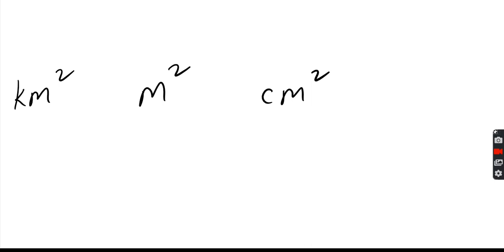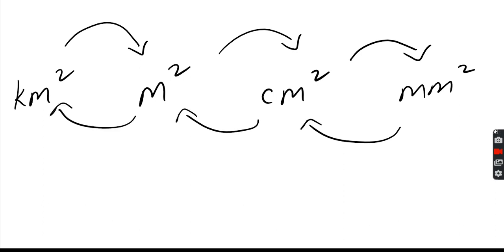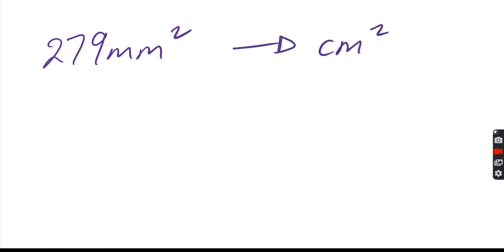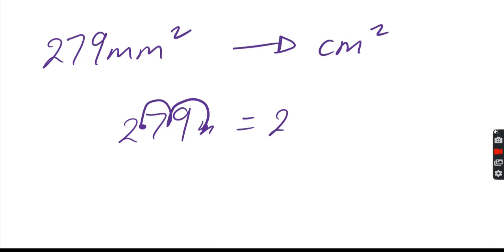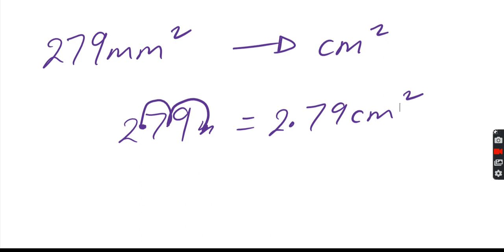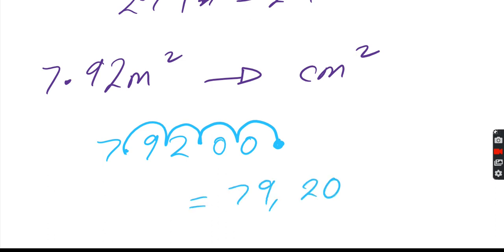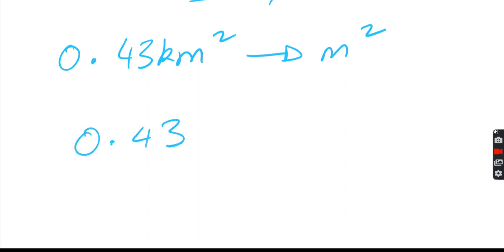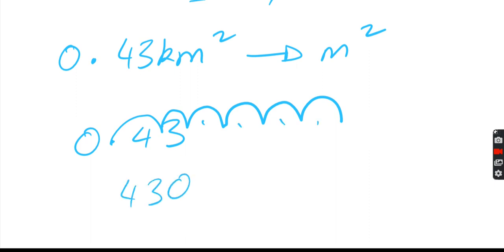Converting Units of Area